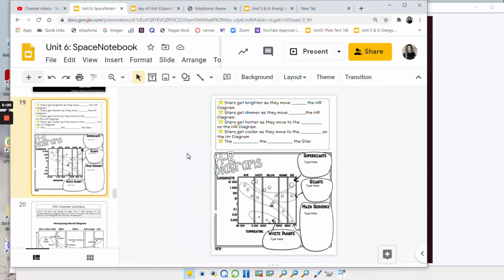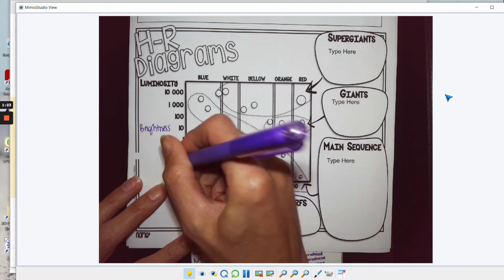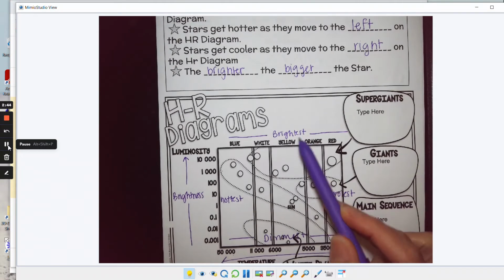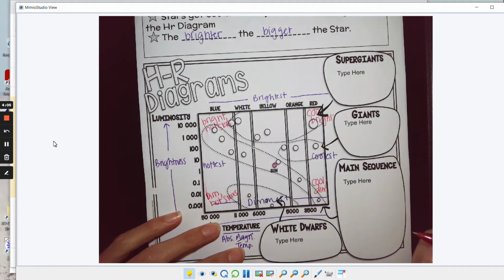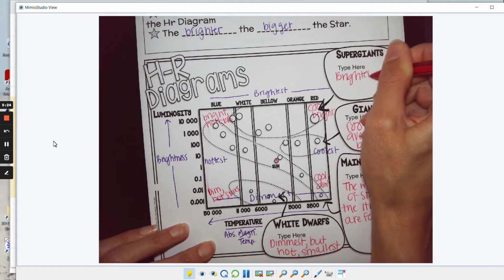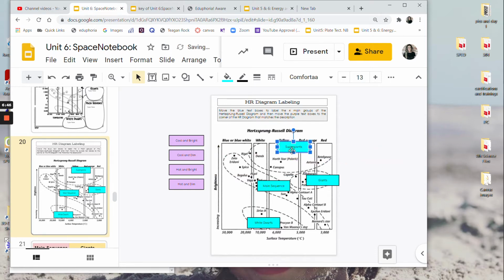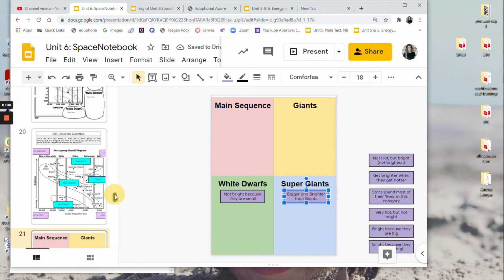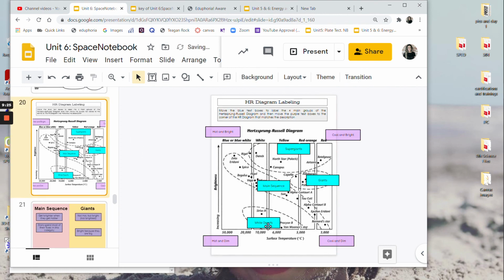Hr diagram slides 19-21